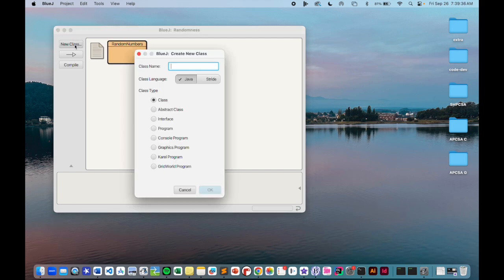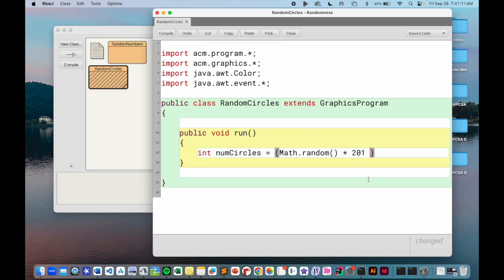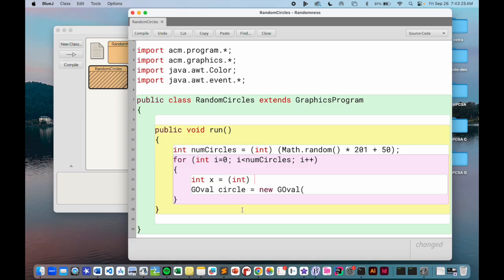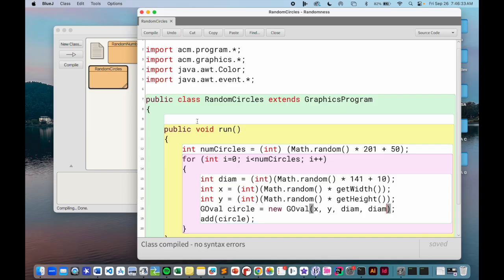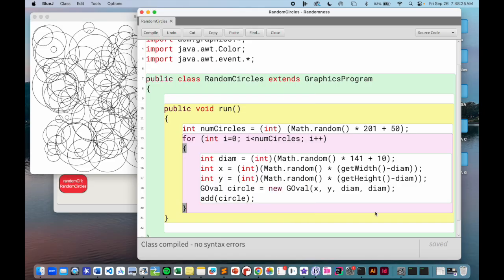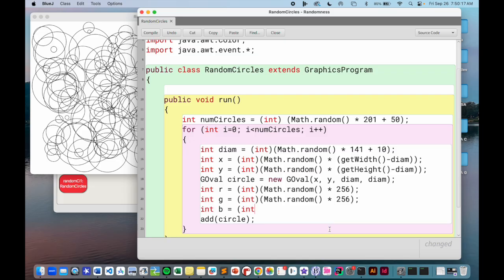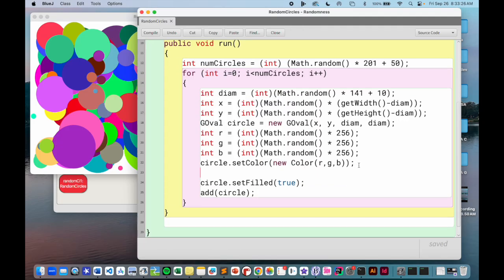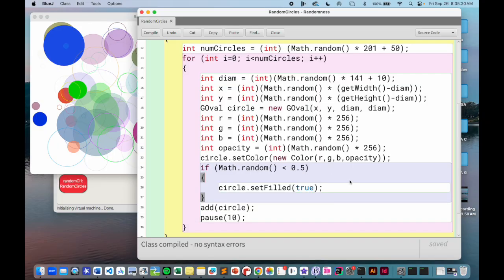Example 1.1 = RandomCircles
You may not have thought random numbers were all that interesting, but boy, were you wrong. Isn’t this so aesthetically pleasing?

Everything is random!